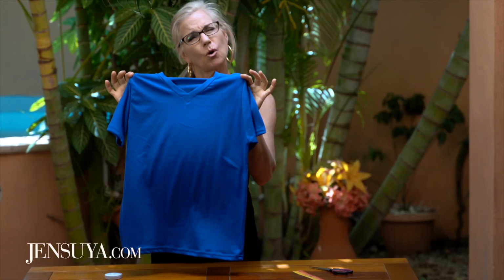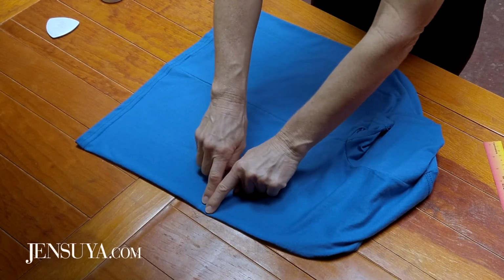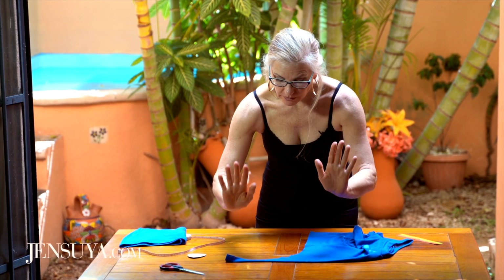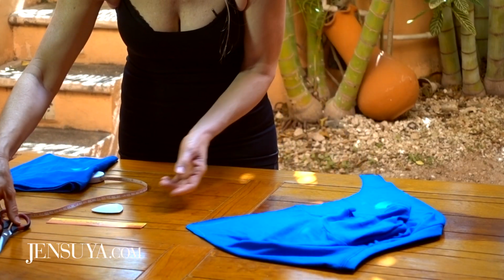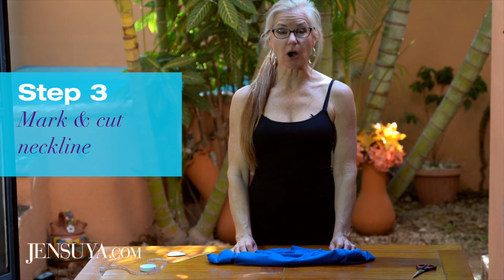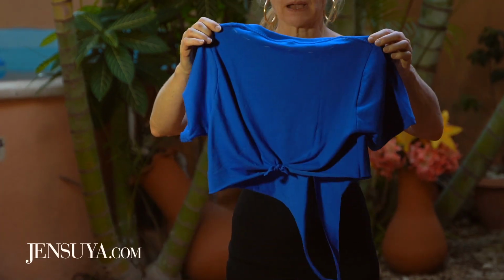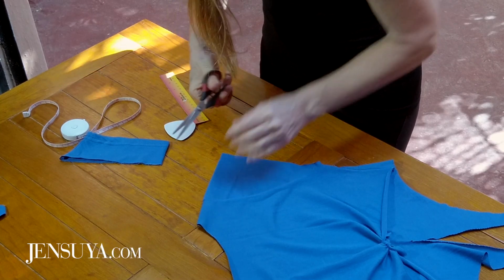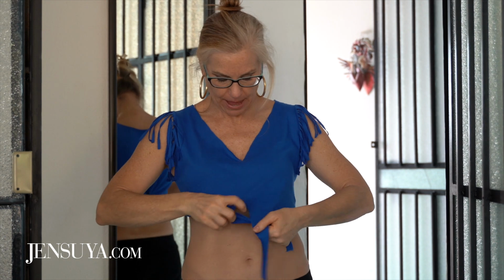DIY Fringe T-shirt CROP TOP (No Sew) - Jensuya Belly Dance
DIY Fringe T-shirt Crop Top No Sew is Belly Dancer Jensuya teaching a step by step tutorial on how to make a crop top with fringe sleeves from a T-shirt without sewing.  This no sew choli style crop top is perfect for the belly dance beginner and for someone new to sewing or crafting.  In this instructional video, Jensuya shows how to make the crop top for any size including plus size dancers and shares her experience and diy pro tips.  Copyright Robert Peak and Jennifer Carpenter-Peak, 2020.

Filmed on location in Mérida, Yucatán, México.

TIME CODES
0:00 - How to make a DIY belly dance crop top from a T-shirt
0:29 - How to choose and mark T-shirt to make belly dance crop top
6:16 - How to cut T-shirt to make belly dance crop top
10:49 - How to fit the belly dance crop top to your body
13:09 - How to cut neckline for belly dance T-shirt crop top
17:53 - How to cut and fringe the sleeves of belly dance crop top
21:32 - How to do a final fitting of belly dance crop top
22:50 - Channel shout out and belly dance demonstration with crop top